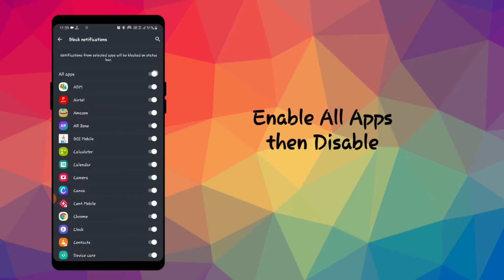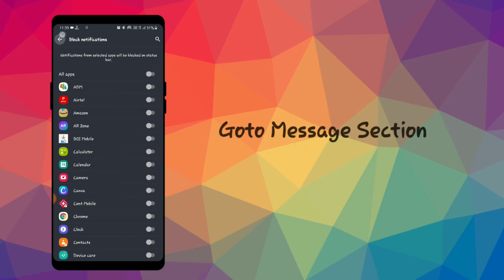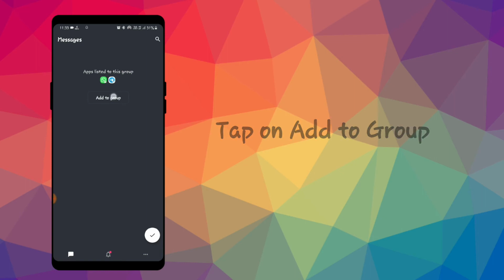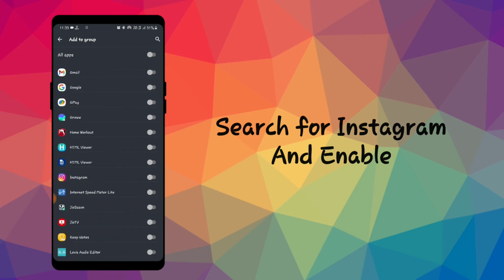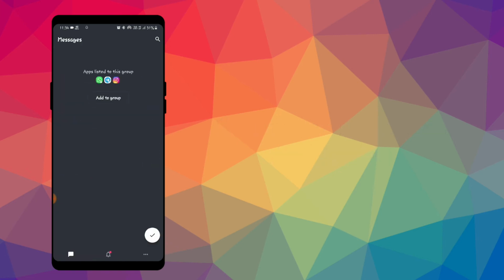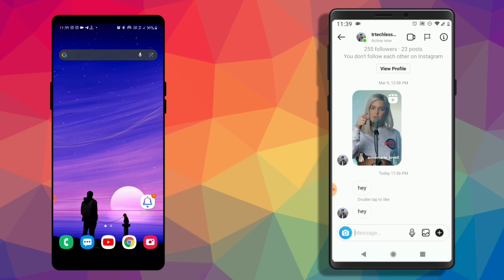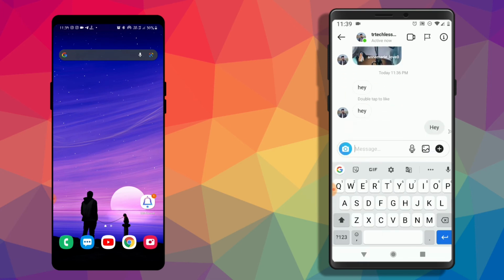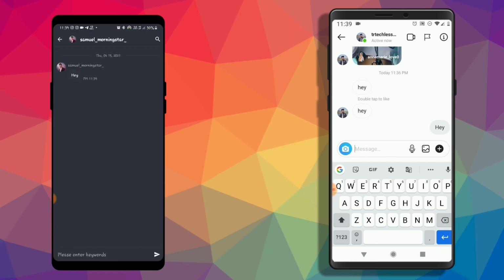How To Read Instagram Messages Without Seen | How To Read Messages On Instagram Without Being Seen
Tutorial :
How To Read Instagram Messages Without Seen.

One of the easiest way to read Instagram message without seen or without the other person knowing.

• Gadget Used

Boya BY-M1 Mic
Lenovo G5080 Laptop
Redragon Mouse
  Samsung Galaxy M21 :
4GB + 64GB (Midnight Blue)
4GB + 64GB (Raven Black)
6GB + 128GB (Midnight Blue)
6GB + 128GB (Raven Black)